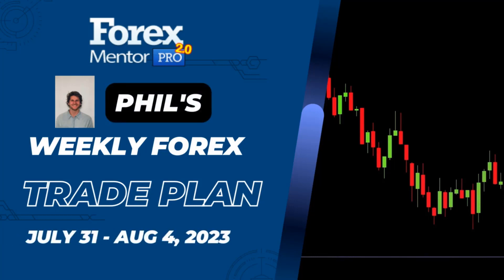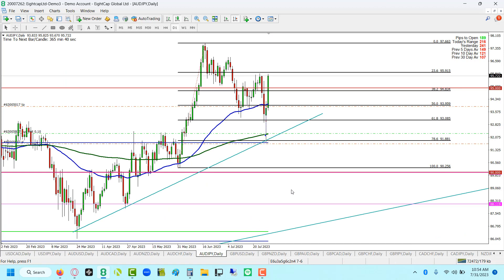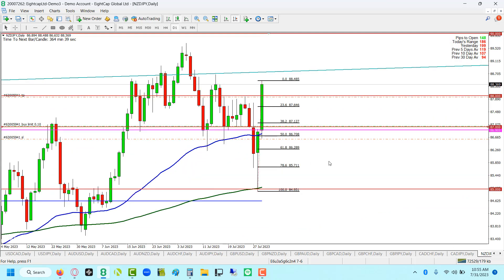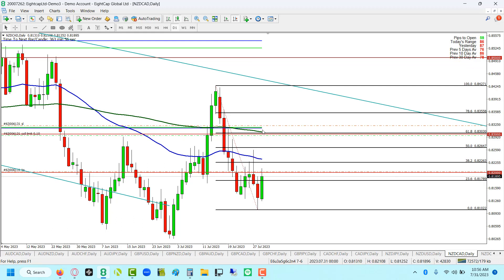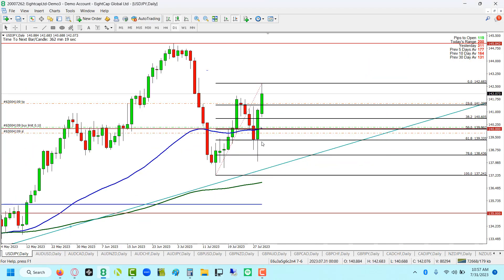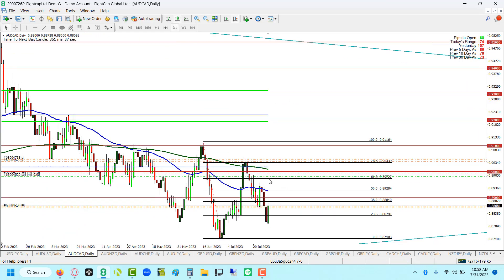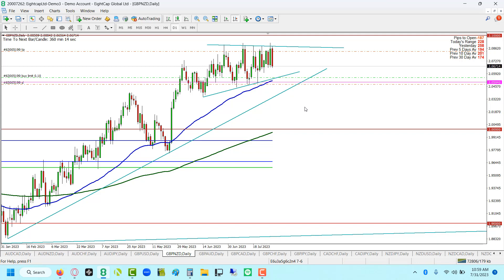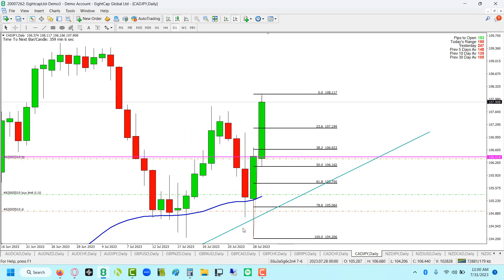Phil's Forex Analysis: July 31 - Aug 4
Student Phil shows us his A and B Grade trades, and where/why he'll be placing his forward orders for the week ahead. Over 300 pips were caught last week, and shared in advance right here!

Chapters:
A GRADE
0:09 USDCAD Short
0:55 AUDJPY Long
1:55 NZDJPY Long
2:36 NZDCAD Short

B GRADE
3:42 USDJPY (Not AUDJPY) Long
4:39 AUDCAD Split Short
5:39 GBPNZD Long
6:42 CADJPY Long

Whether you are trading forex, crypto or indices, watch this video to learn how to improve your trading today!